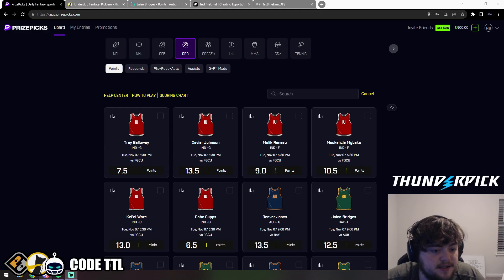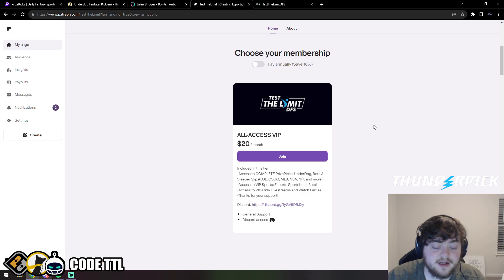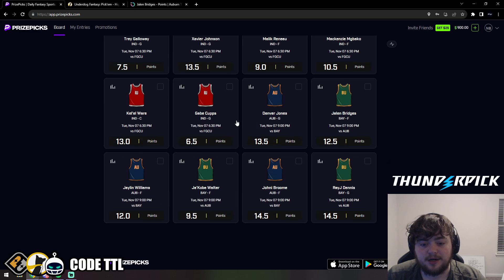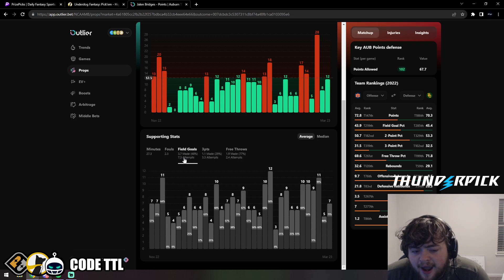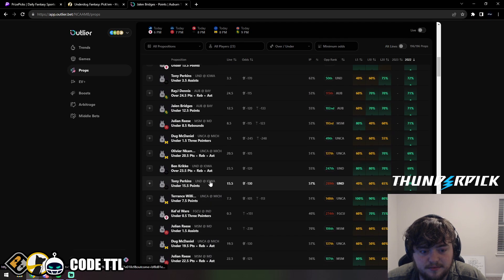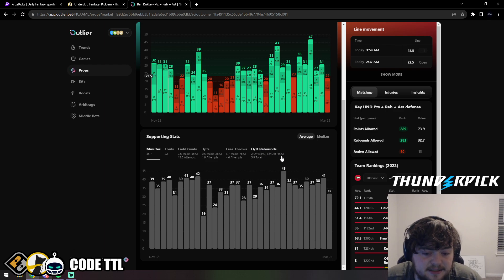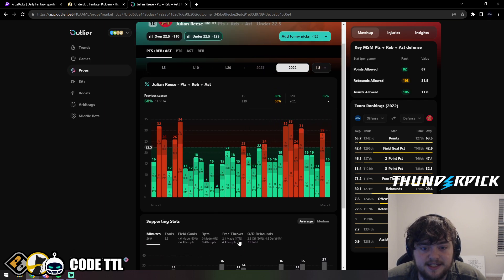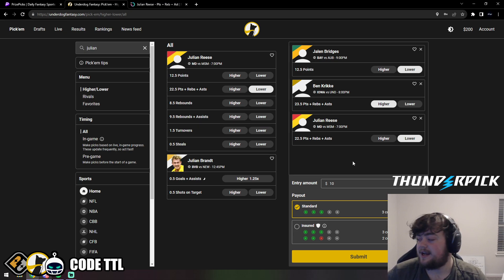Top 3 Best CBB Player Prop Picks Today! | Tuesday 11/7/2023 | Prizepicks + Underdog Props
LOCK IN A T-SHIRT WITH CONFIDENCE AND GET THE CHANCE TO WIN 2 NBA TICKETS!:
Use Code TTL for Massive Bonus Offers!

#1. ThunderPick:
-Use My Link Below and get a 100% Deposit Match up to $600!